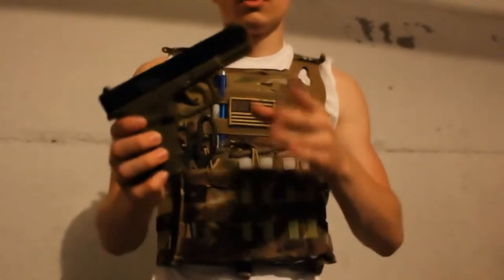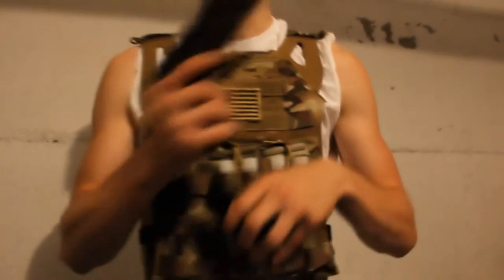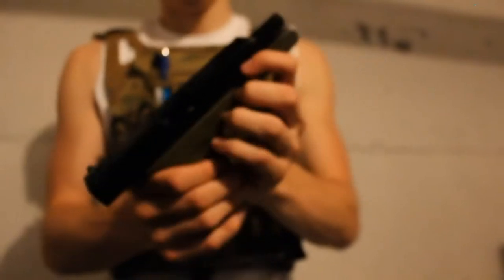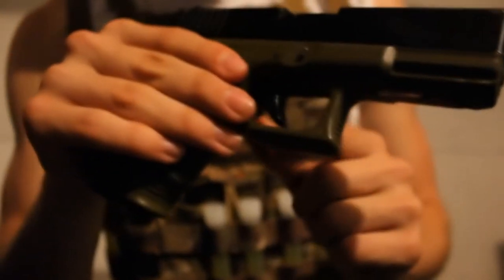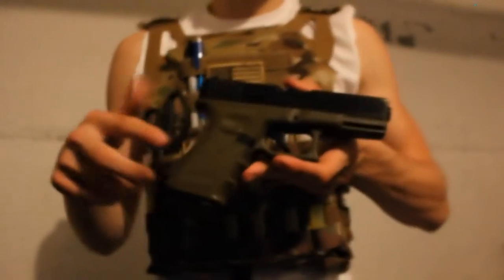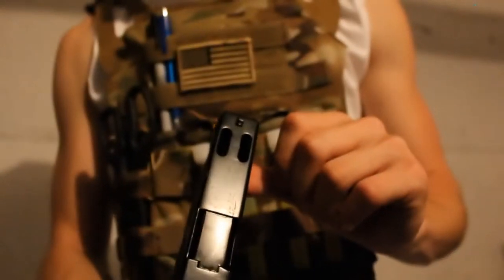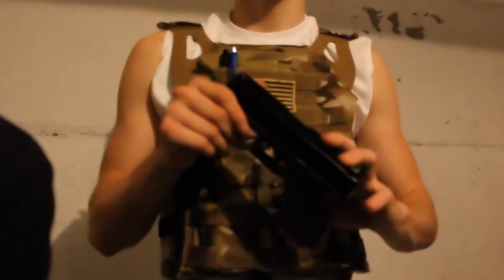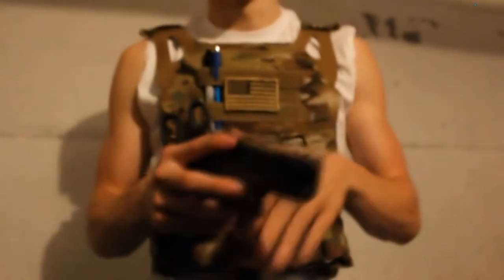KJW G23 METAL Gas Airsoft Gun Pistol OD Review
In this video Dave reviews the KJW G23 METAL Gas Airsoft Gun Pistol OD